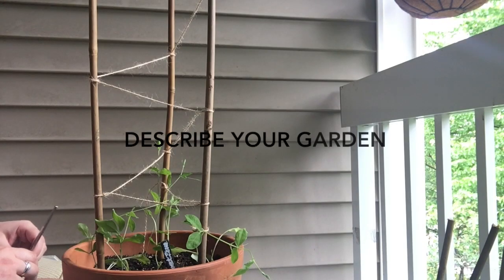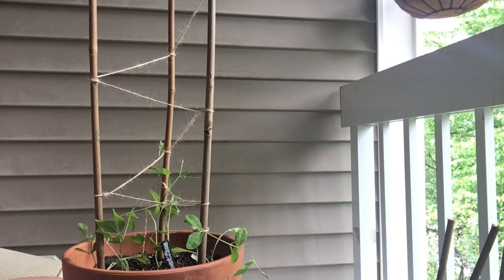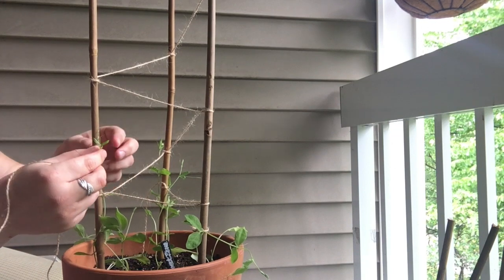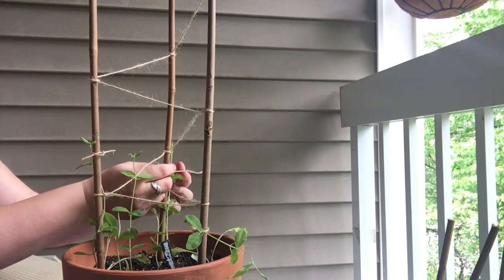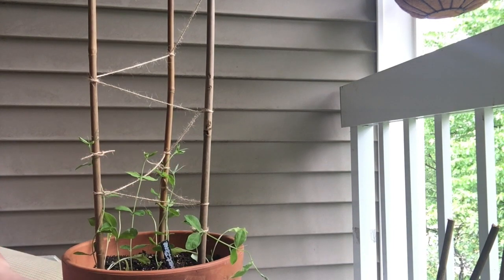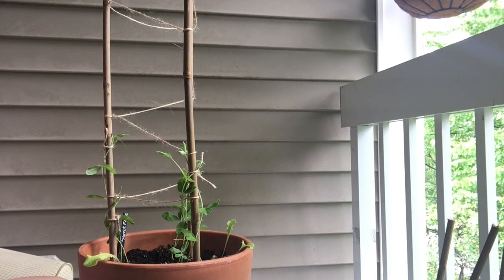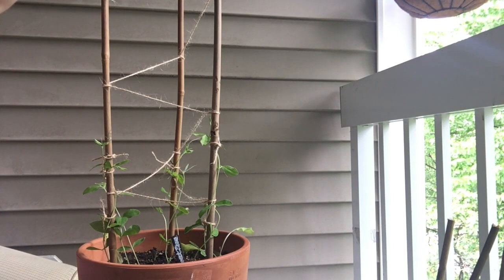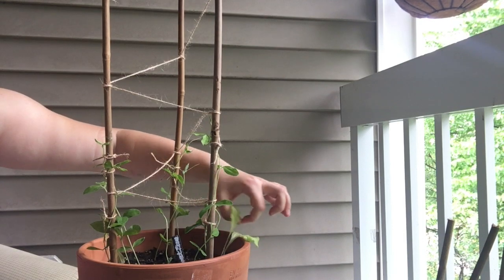The Garden Tag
Taking a stab at The Garden Tag.

1) Describe your garden. What zone/climate are you in? How much sun? How old is your garden? What type of garden is it, etc.?
2)What is your favorite thing to grow?
3) Is there something you wish your could grow but cannot (because of space, climate, cost, etc)
4)Is there anything you regret planting?
5)What is your biggest challenge in the garden?
6)Do you use anything to protect your garden from critters?
7) How many plantings do you do each year?
8) Do you use a green house? Do you use it year- round or only in the winter?
9) How do you manage the excess from your garden? Have you ever anonymously left a zucchini or other produce on your neighbors porch?
10) Do you preserve your garden harvest for later use? What is your favorite preservation method?
11) Is there anything you primarily grow for storing and using later?
12) Any favorite gardening YouTubers you watch?

Welcome to Radishes For the Resistance,

I have a small gardening space in zone 5, New England. Attempting to grow some vegetables, flowers and herbs. Just flung myself into gardening and wanted to document my journey. But if I kill all my plants you'll never hear from me again.

Hope you find these videos entertaining and your gardening season is a success.